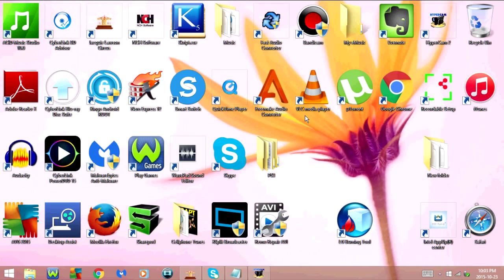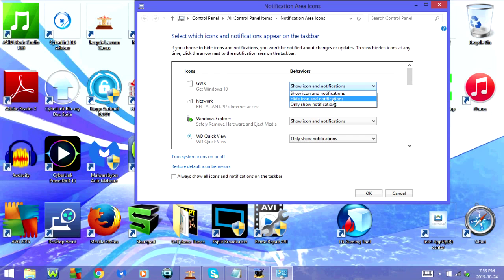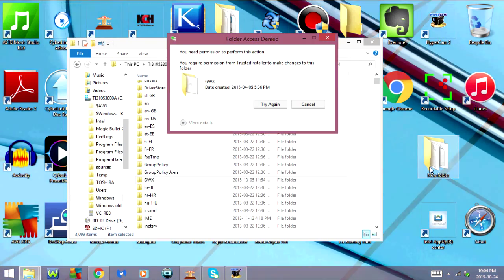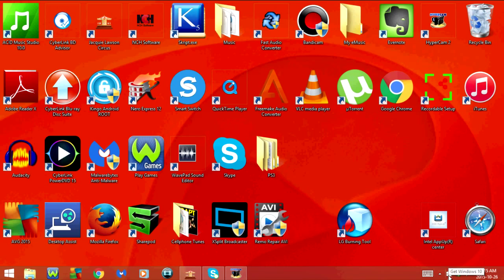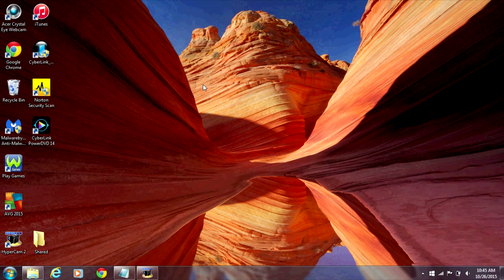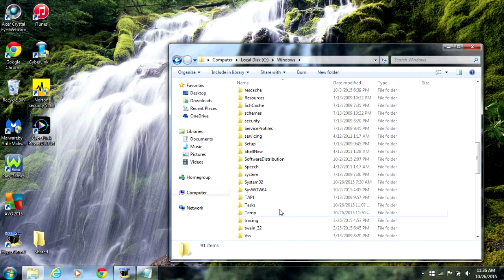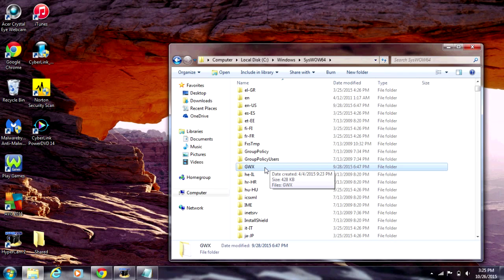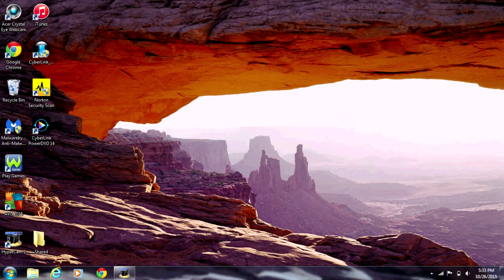Get Rid of Window 10 Upgrade Notifications!!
Tired of being asked to upgrade to windows 10 all the time?  Not to worry, you can get rid of these annoying notifications for good.  I'll show you how

Thanks